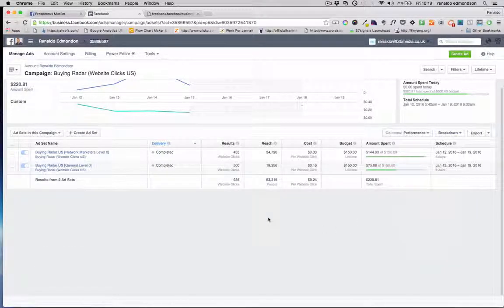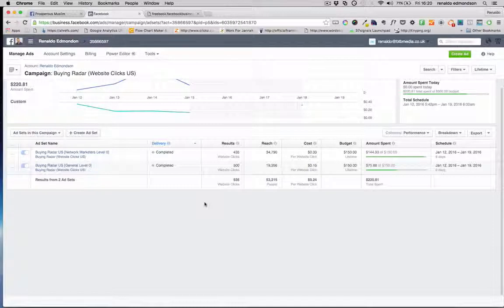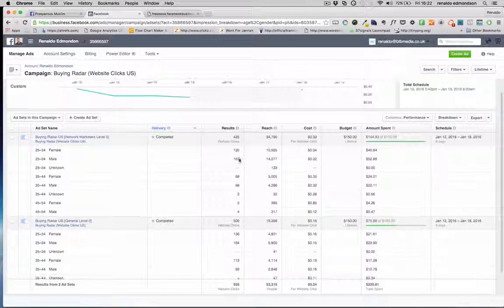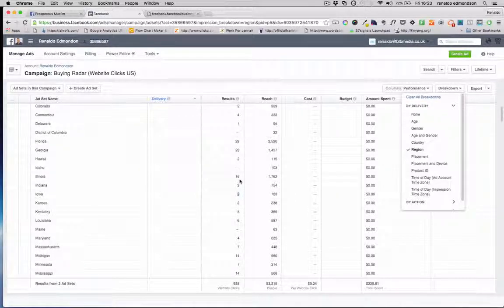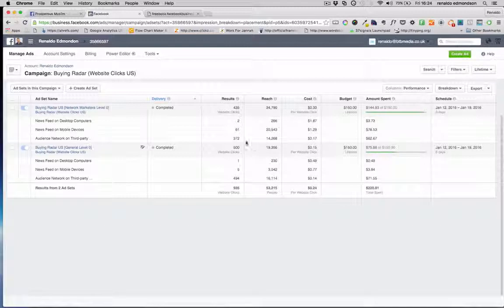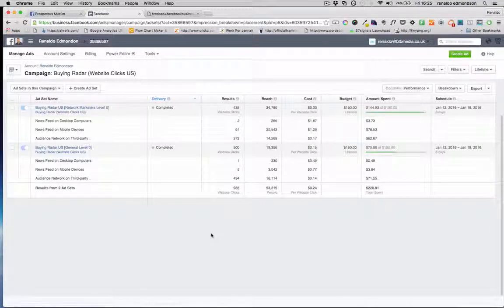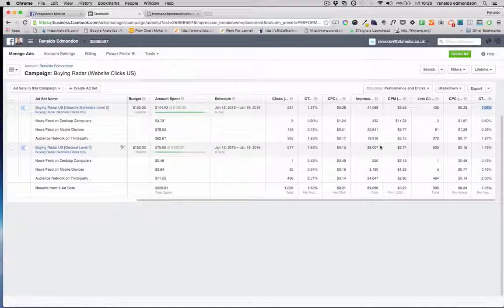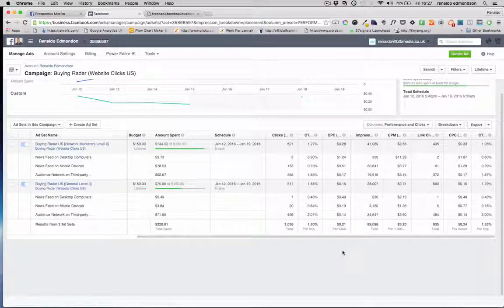How To Get High Performance With FACEBOOK ADS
Some people make a lot of money with facebook ads and some don, all you have to do is to test a lot of  and never give up.

If you want to know more about this all you have to is subscbribe to page I posted up there.